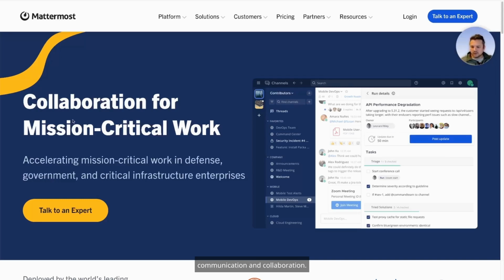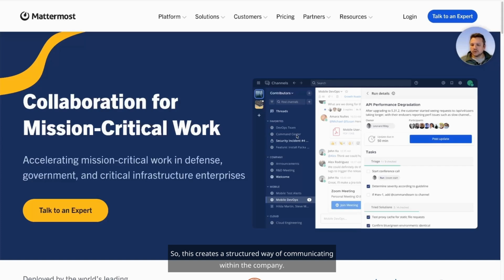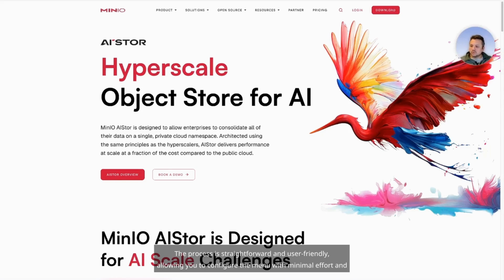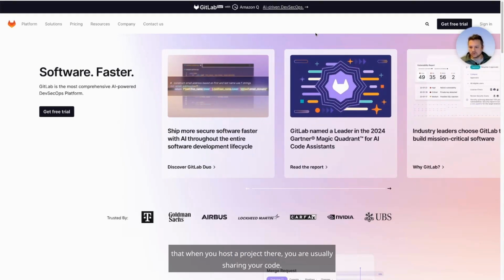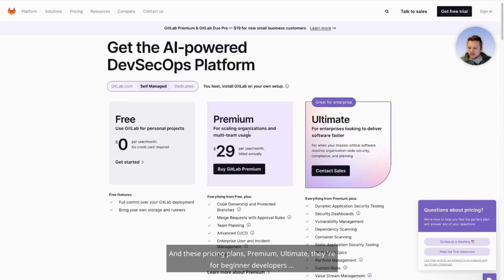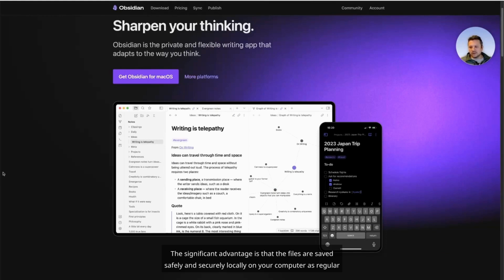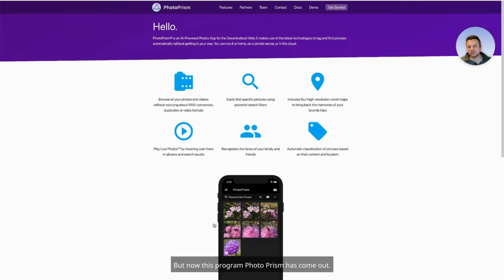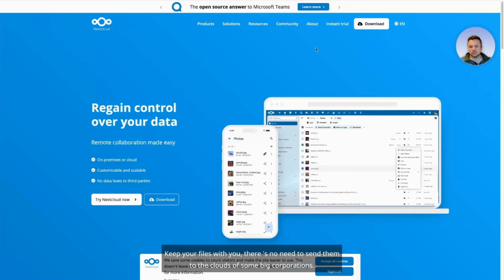Top 6 Free Open-Source Tools You Can Host on Your Server! (Better Privacy & Control)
In this video, I share my recommendations for six incredible open-source tools that I've been using for years. These tools are not only free but also allow you to host them on your own server, ensuring complete control and privacy over your data.

🔹 Mattermost: A Slack alternative for team communication with robust features and data control.
🔹 MinIO: A powerful object storage solution for files, perfect for replacing cloud storage like Google Drive.
🔹 GitLab: Manage your code securely and efficiently on your own server—no more sharing sensitive projects in the cloud.
🔹 Obsidian: A lightning-fast note-taking app with markdown files stored locally. Perfect for organizing your thoughts without relying on cloud services.
🔹 PhotoPrism: The ultimate self-hosted photo management tool, ideal for safeguarding your personal photo library.
🔹 Nextcloud: A versatile file-sharing and collaboration platform with tons of plugins, comparable to Dropbox but completely under your control.

📌 All these tools are designed to give you more privacy, save money, and reduce reliance on third-party platforms. Whether you're a small business, a developer, or just someone who values privacy, these tools are for you!